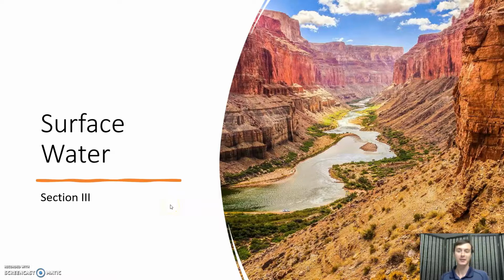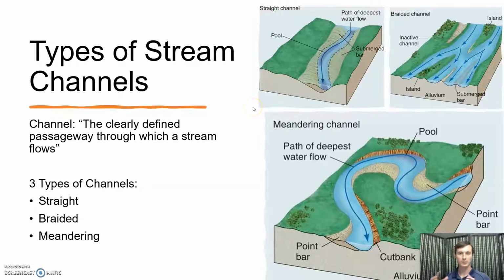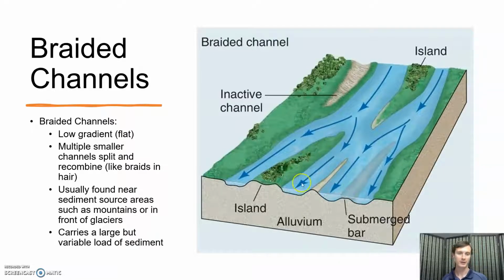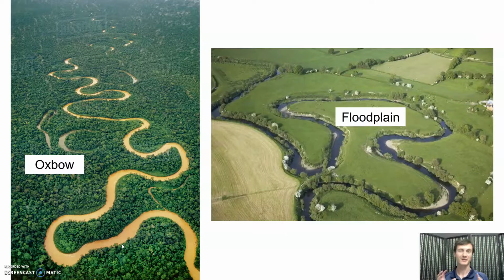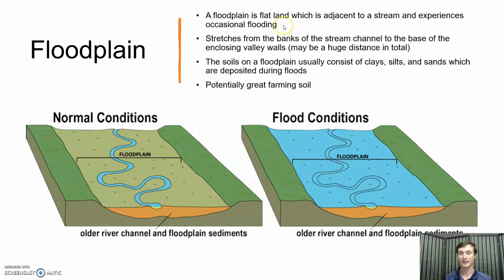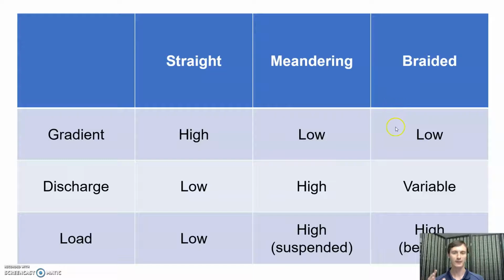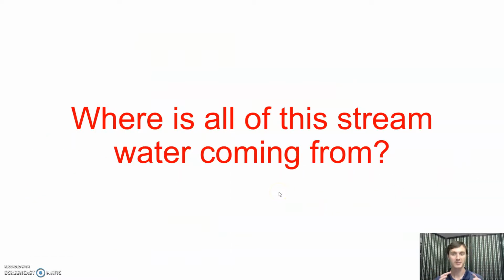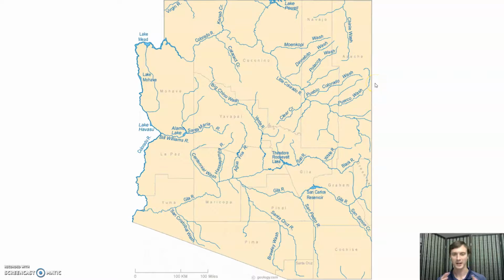GLG101 Unit10 Sec3 F21